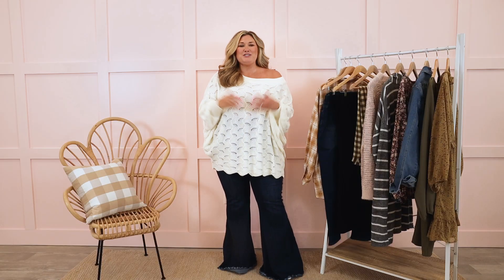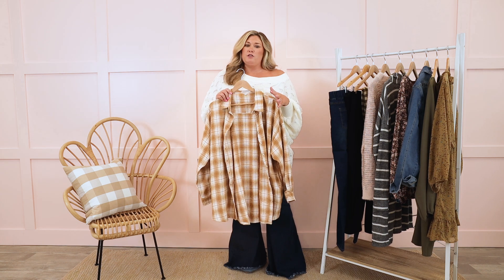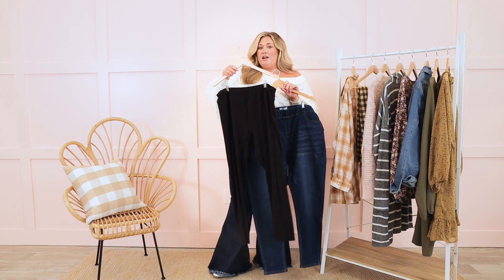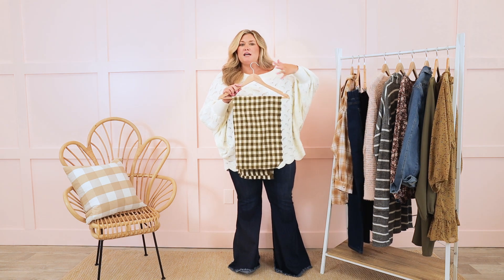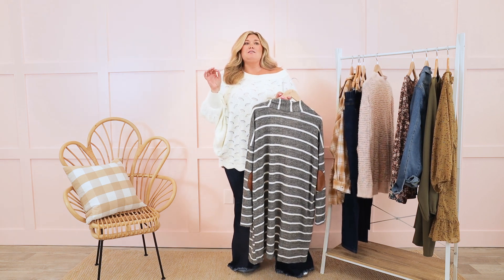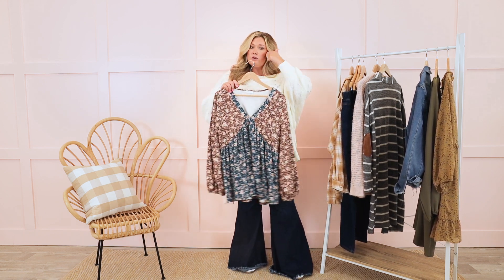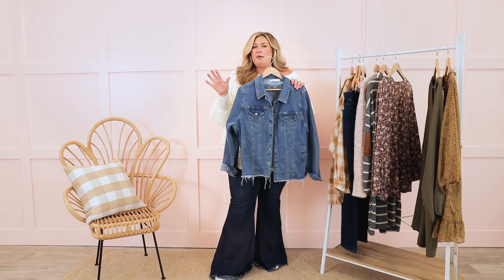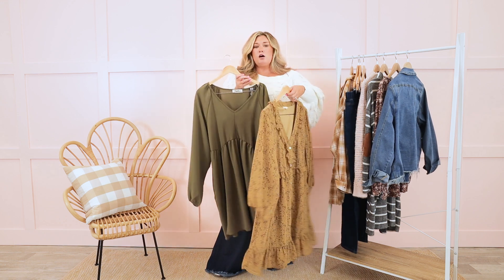Fall Capsule Wardrobe w// Taren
Chic Soul model, @Taren Denise is sharing her summer MUST HAVE staple pieces in her closet for this fall season!

Chic Soul is the fastest growing online boutique that provides curvy women the current trendy, fashionable clothes they need and want to feel fabulous and chic.

🎀 Shop the latest curvy + plus size fashion trends by clicking the